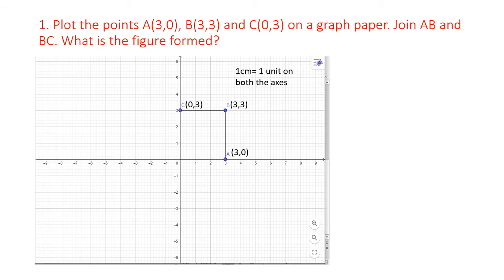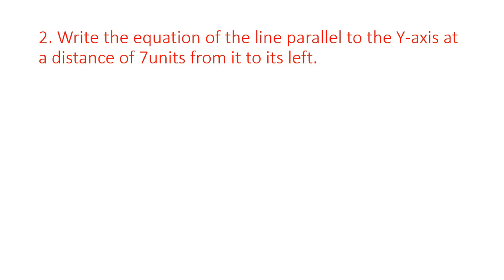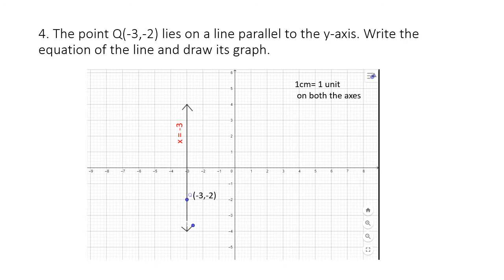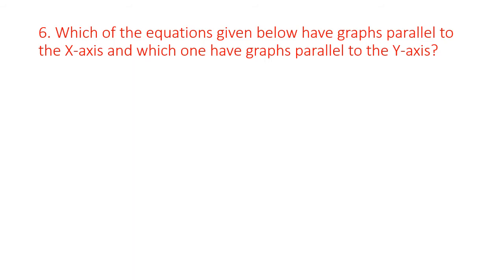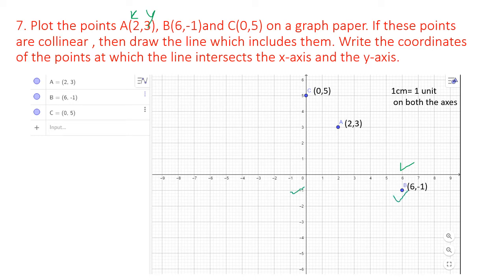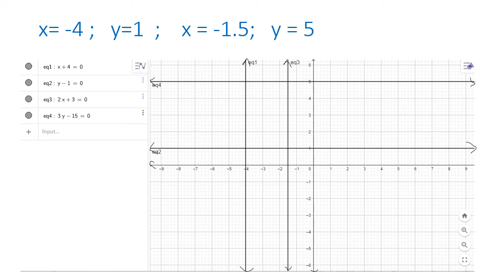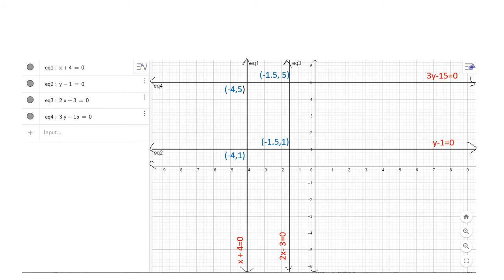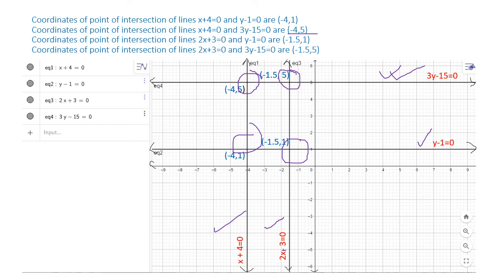Class 9 | Practice set 7.2 (Part 1)